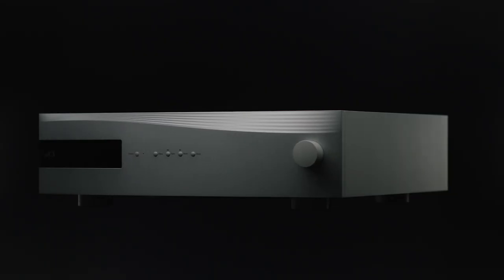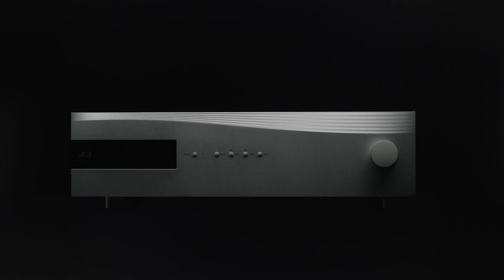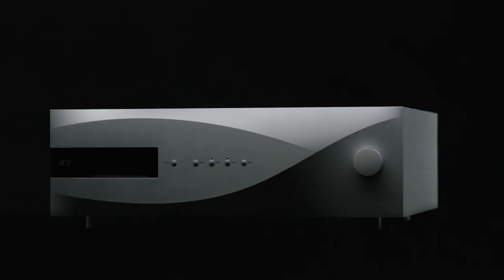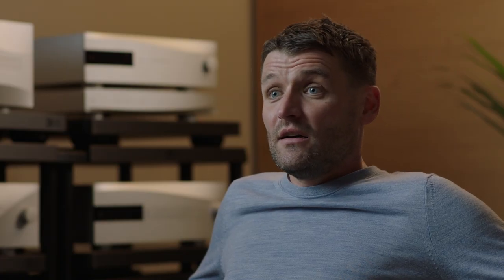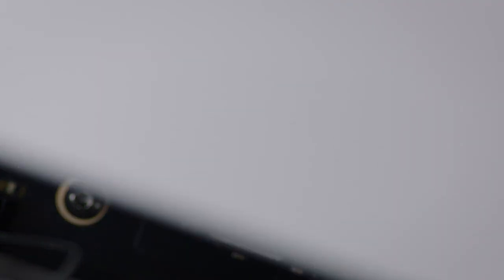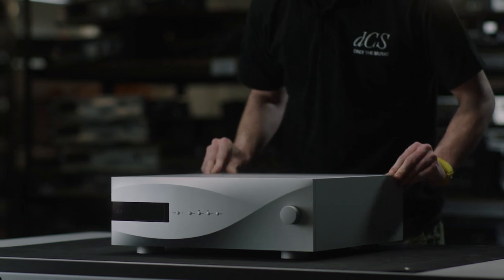dCS — The New Ring DAC APEX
For over 30 years, dCS has strived to bring people closer to the music they love, developing world-leading products and technologies that have transformed digital recording and playback. APEX is our latest innovation. Through exhaustive research and development, we’ve redesigned the hardware portion of the dCS Ring DAC™ — the proprietary digital-to-analogue conversion system found inside all dCS DACs — creating a new version that is even quieter and more linear than previous generations.

This, in turn, has allowed us to further enhance the performance of our Rossini and Vivaldi playback systems, and provide an even more revealing, absorbing and detailed musical experience. In this film, we talk with dCS Managing Director David Steven, Director of Product Development Chris Hales, and Technical Director Andy McHarg about the Ring DAC APEX, and our commitment to continual product development.

Or read our article on the development of APEX, and the various benefits it delivers for listeners,
For more information on upgrades and ordering a Rossini or Vivaldi APEX,